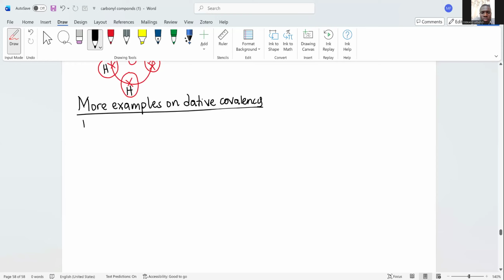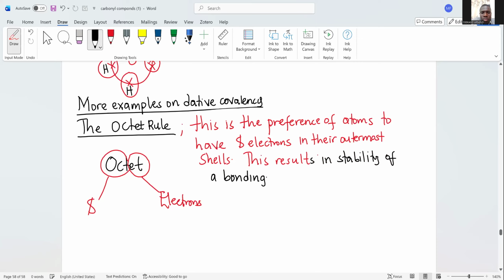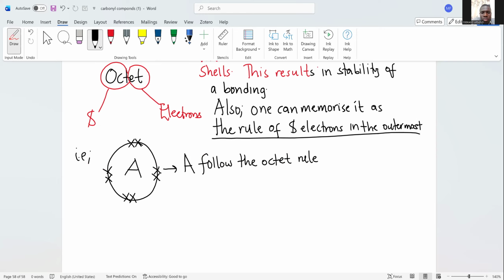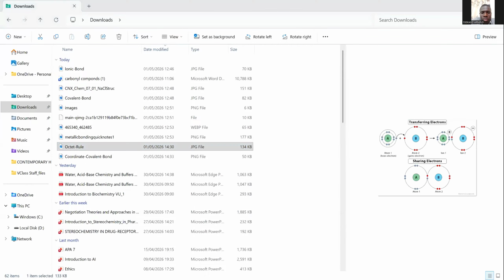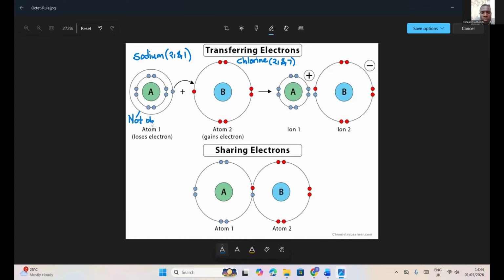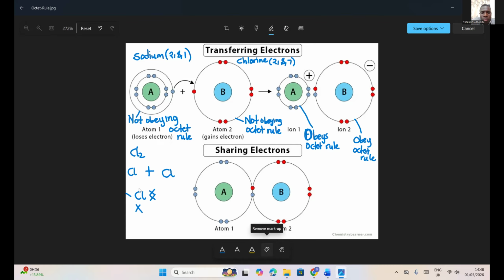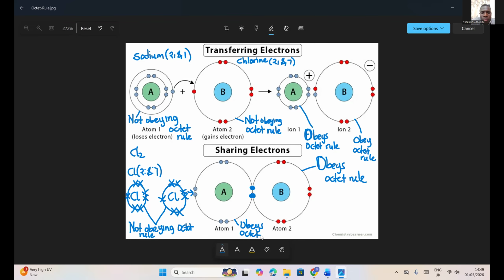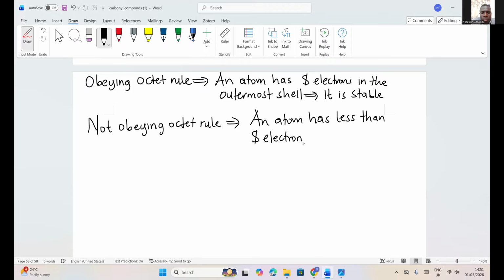The Octet Rule in bonding Lesson three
The octet rule is a chemical rule of thumb stating that main-group elements tend to bond in ways that provide them with eight valence electrons, achieving a stable electron configuration similar to a noble gas. Atoms achieve this by sharing, losing, or gaining electrons, forming covalent or ionic bonds.